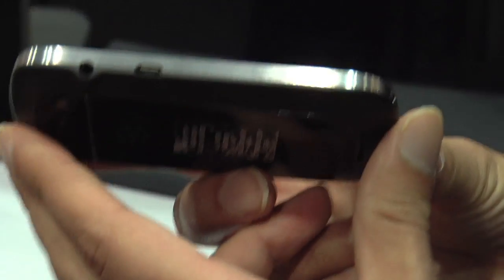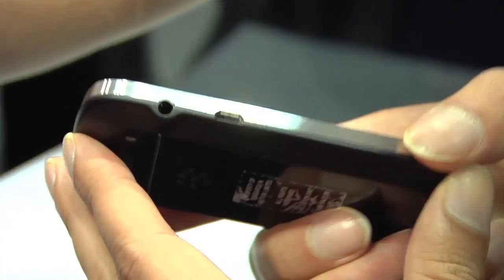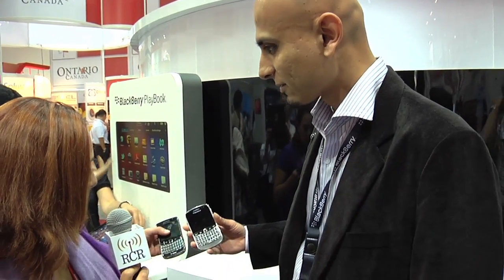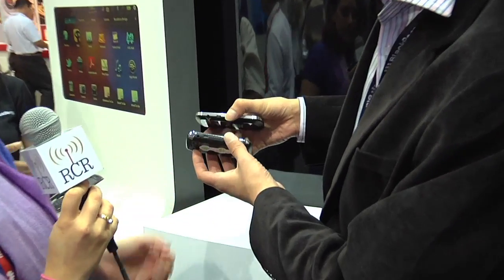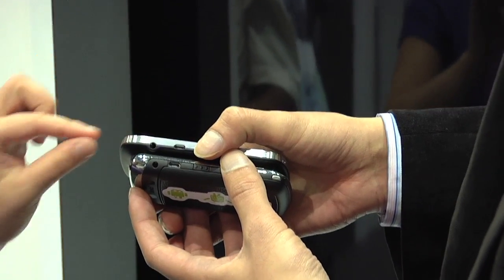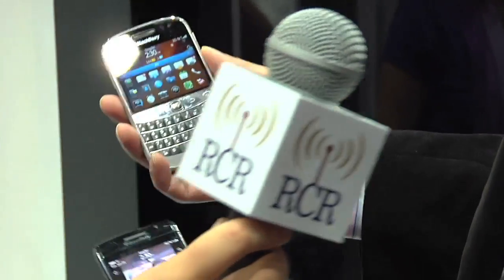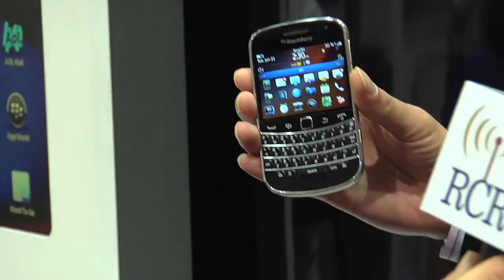CommunicAsia 2011: Blackberry Ripe with New Devices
RCR Wireless' own Sylvie Barak takes a look at the new Blackberry Bold Touch 9900 which features BlackBerry 7 OS and NFC capabilities